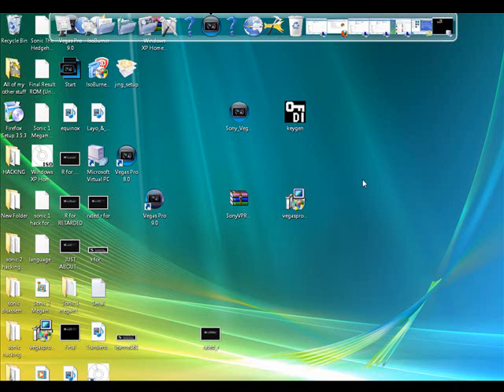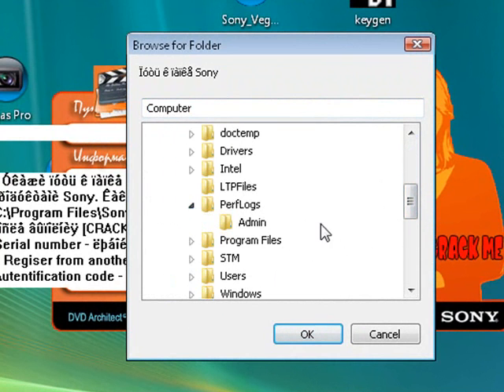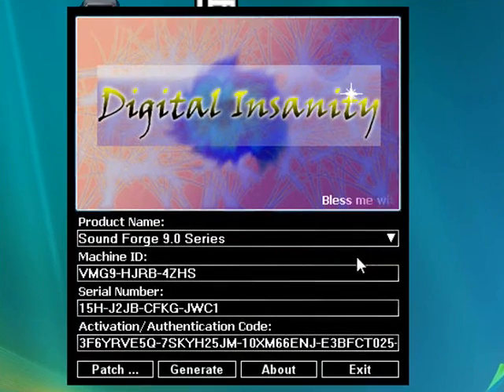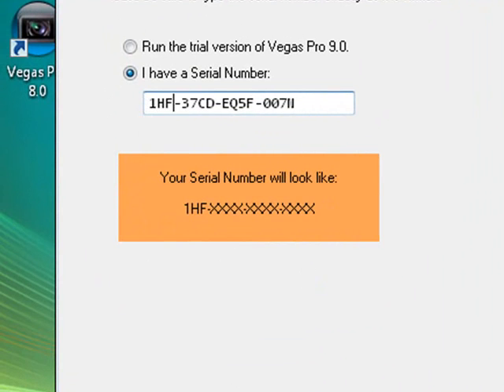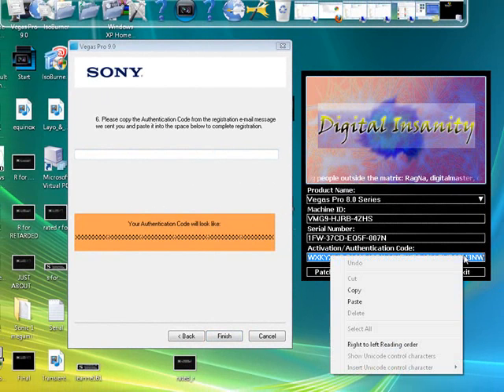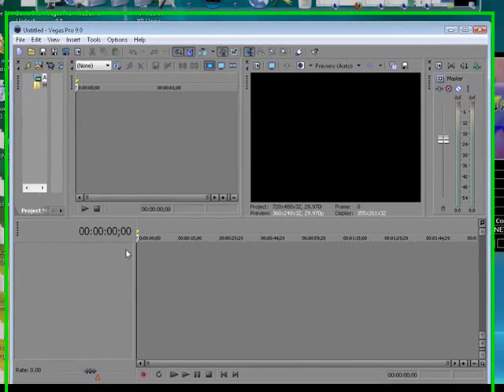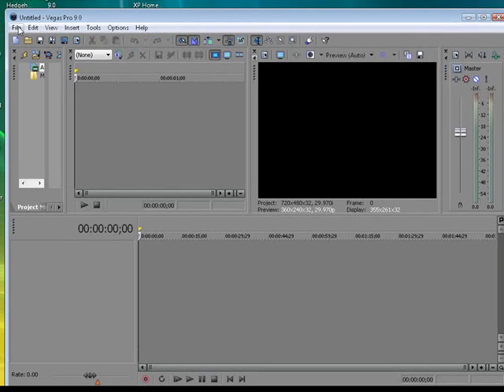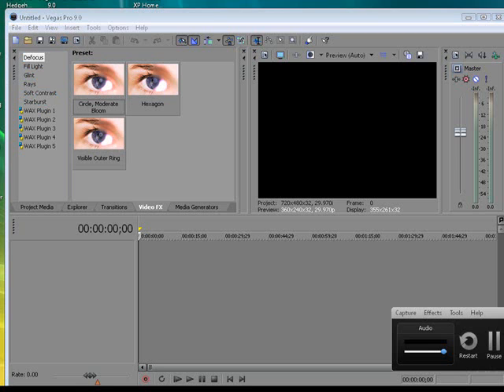How to install sony Vegas 9.0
Hey guys. I am back with a tutorial video on how to install Sony Vegas 9. for free.
I recomend to only watch this video if you can not afford the money.

anyway here are all the links.

Sony Vegas 9 (trial)

and the crack and the kegen ( make sure you extract it to you dexktop or it wont work)

p.s. to get it to work the fastest make sure you right click on the icon and click run as administrator.

And Happy Christmas eve!!